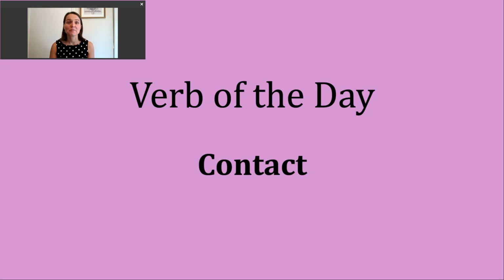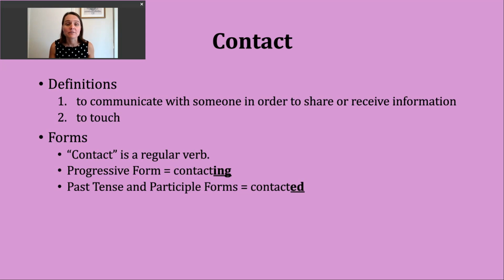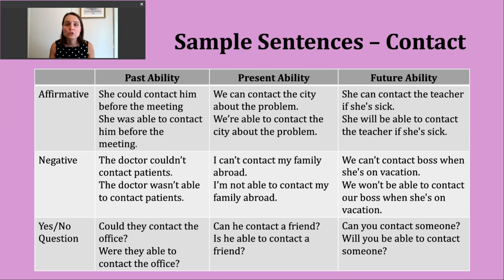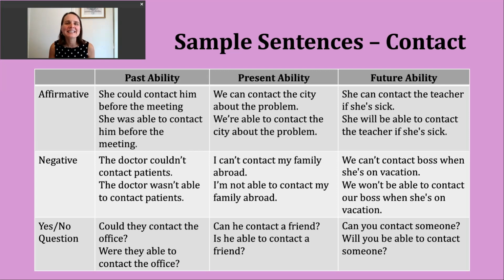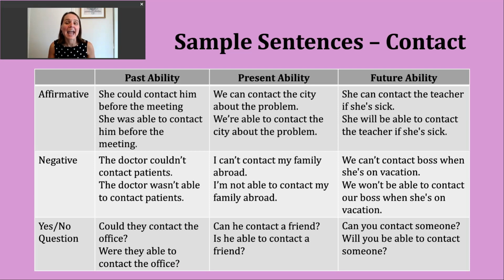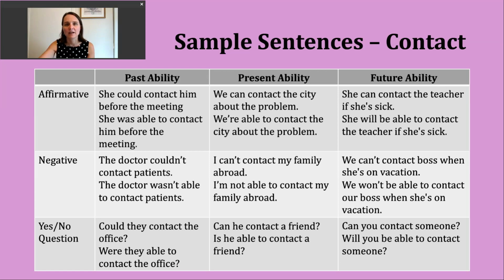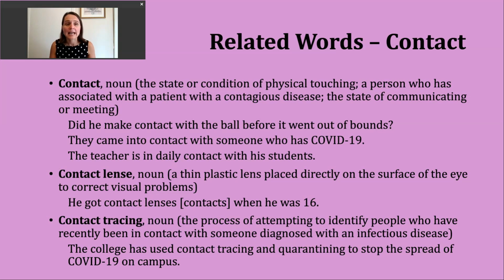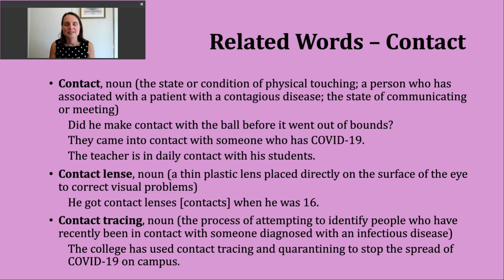Verb of the Day - Contact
This video discusses (1) some of the meanings for the word CONTACT;; (2) how to form past, present, and future statements about ability (could, can, be able to); and (3) related words.